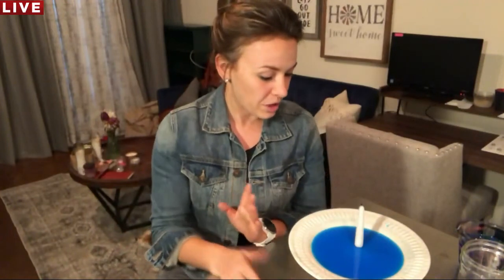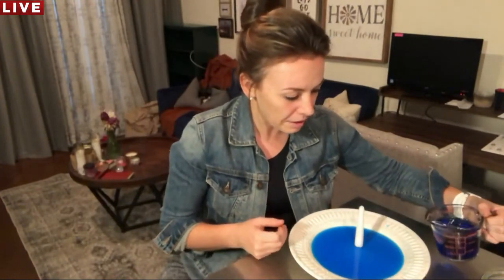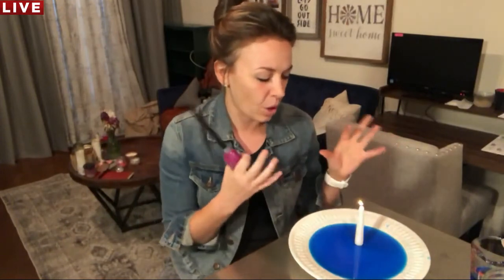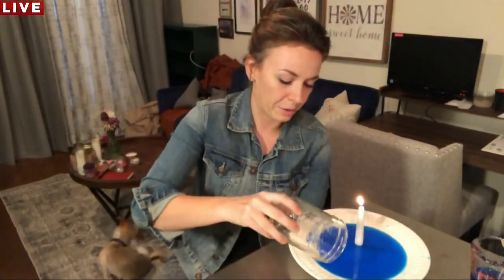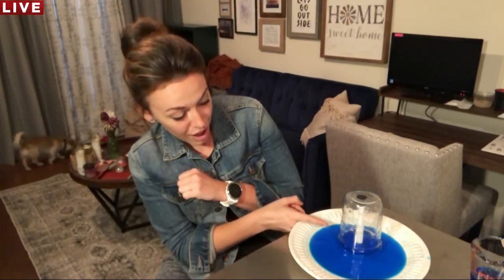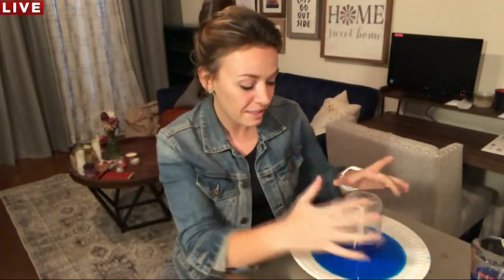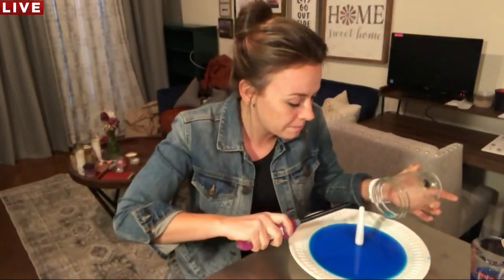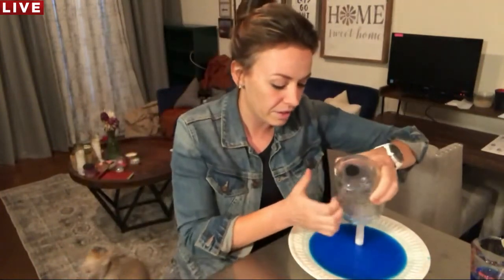LIVE: World of Science - Make Your Own Vacuum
Watch CBS46 meteorologist show you how to make your own vacuum in today's episode of World of Science.